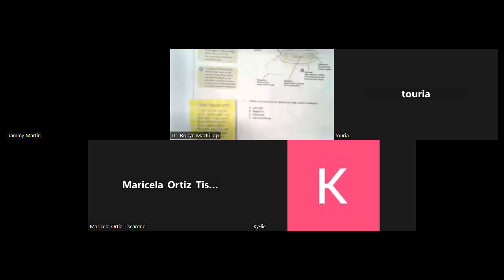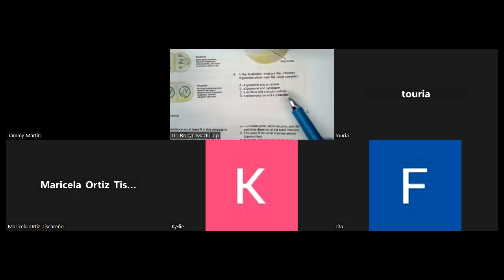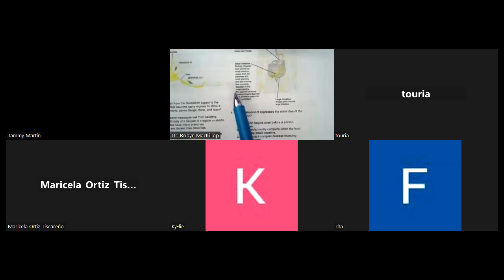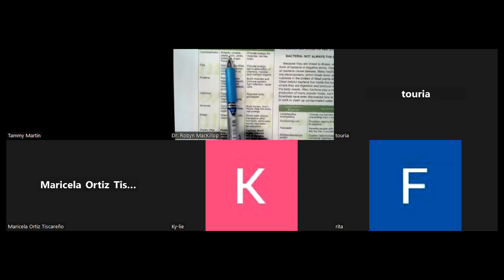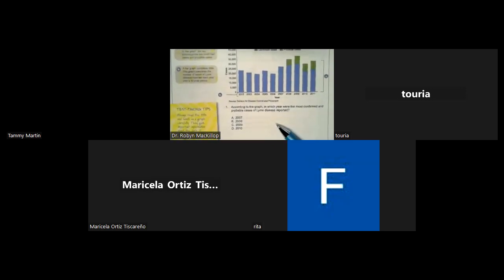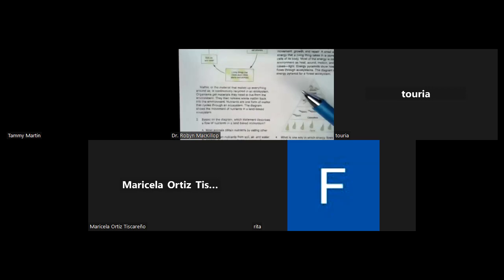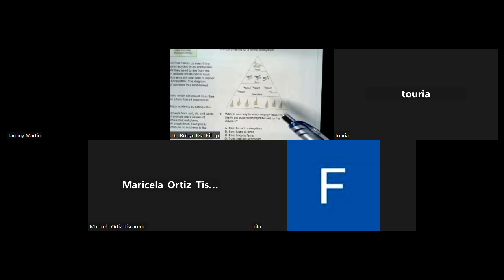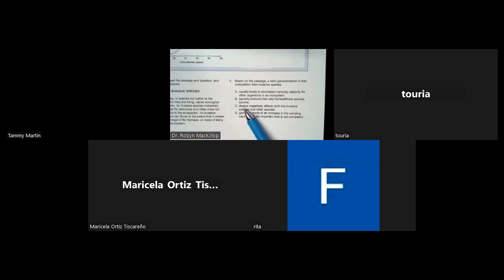Science 04 05 2023